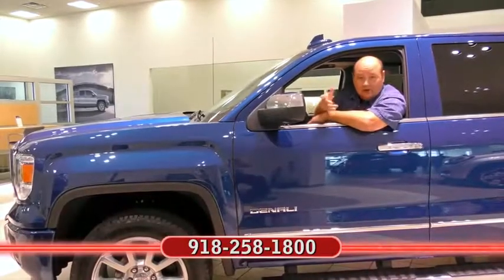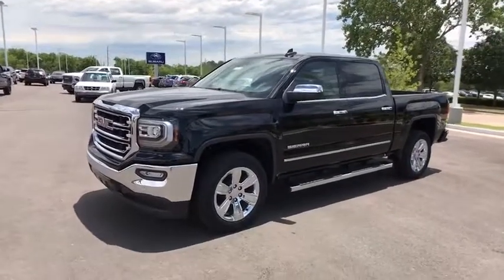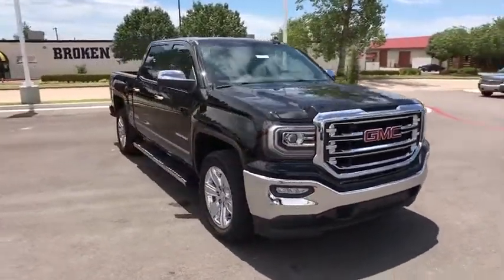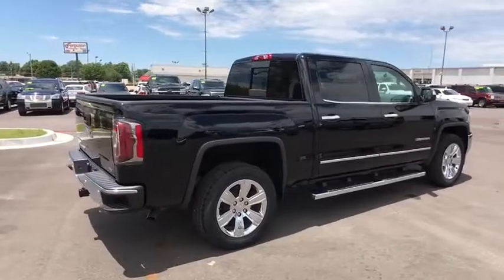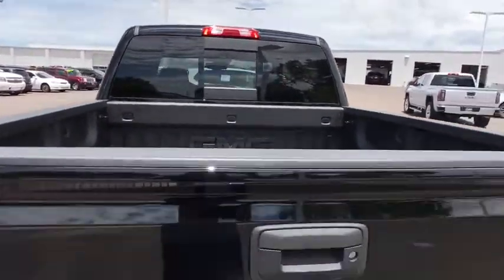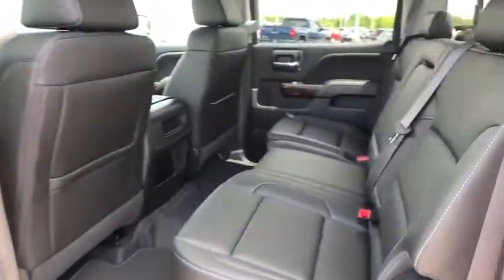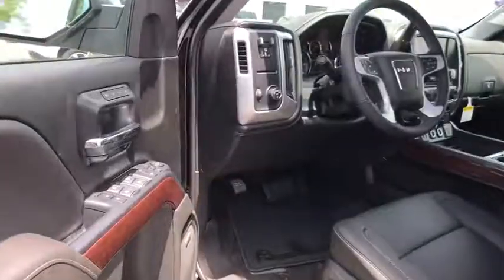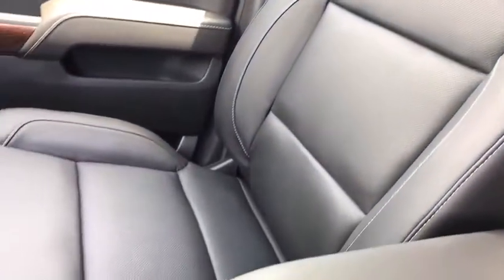2017 GMC Sierra 1500 Tulsa, Broken Arrow, Owasso, Bixby, Green Country, OK G71255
2017 GMC Sierra 1500
2017 GMC Sierra 1500 SLT - Stock#: G71255 - VIN#: 3GTP1NEC1HG461209

Ferguson Superstore
1601 N Elm Place

$8,790 - Exp. 07/31/2017 New Price!2017 GMC Sierra 1500 SLTFactory MSRP: $51,710 $10,342 off MSRP! Priced below KBB Fair Purchase Price!